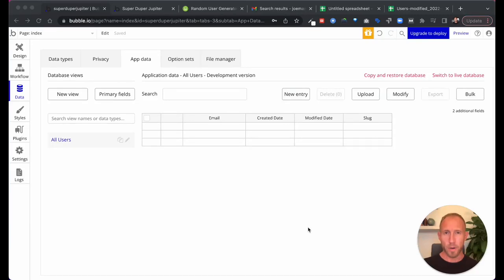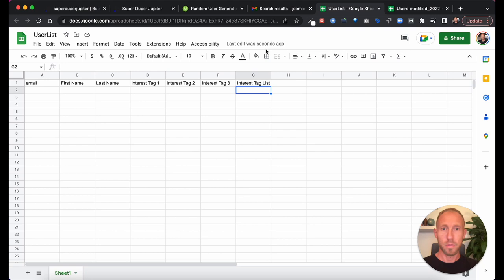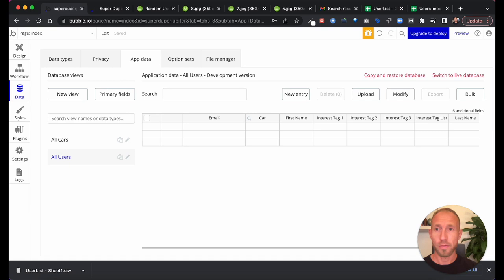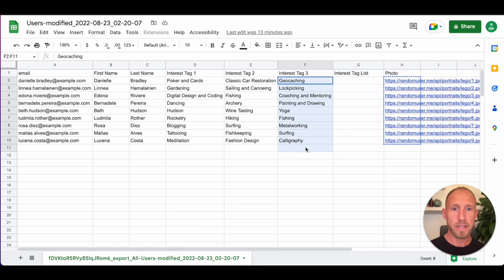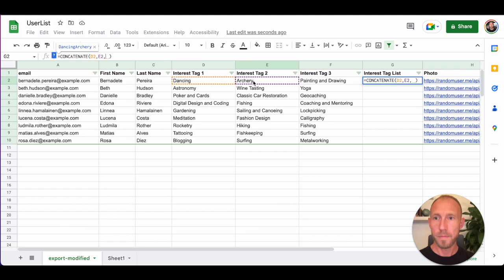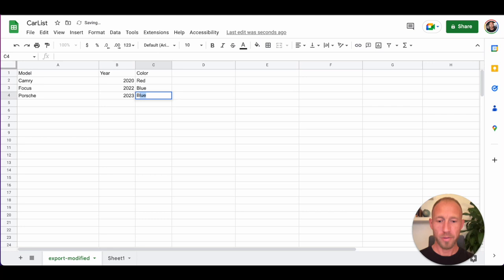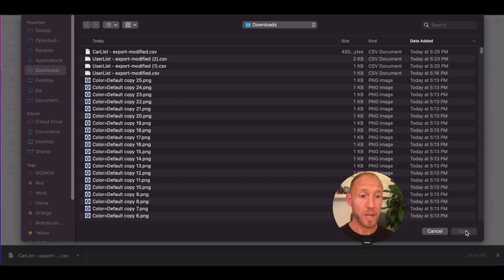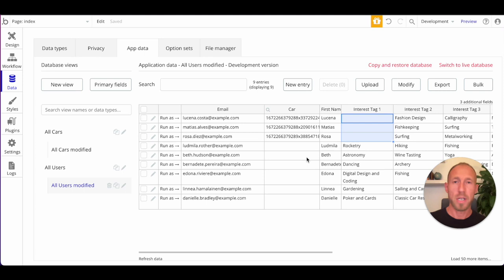Upload and Modify Data in Bubble using CSVs - Bubble.io Tutorial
Learn to create fields in your database from a Bubble CSV upload. You'll also learn to modify fields and associate data types with each other through a CSV export and import.

Limited Time $10 one-on-one Consulting -